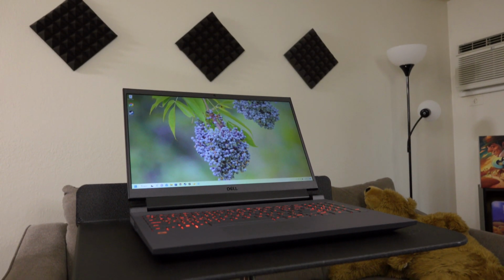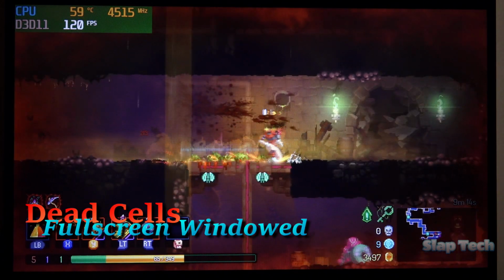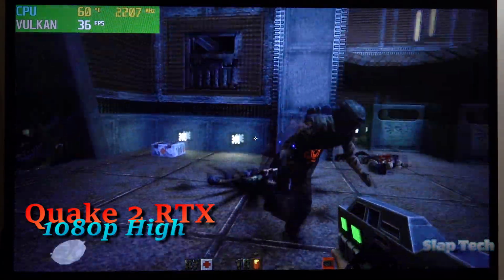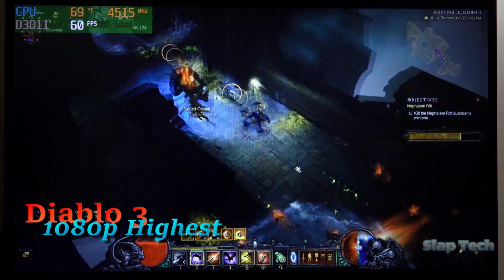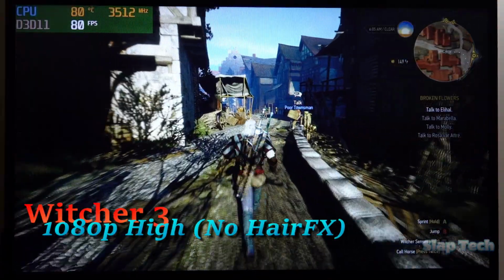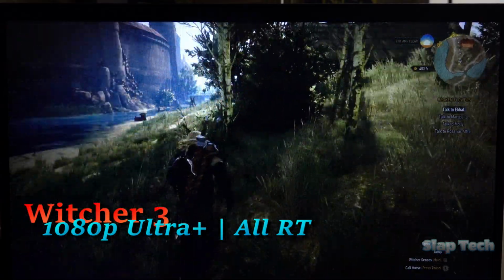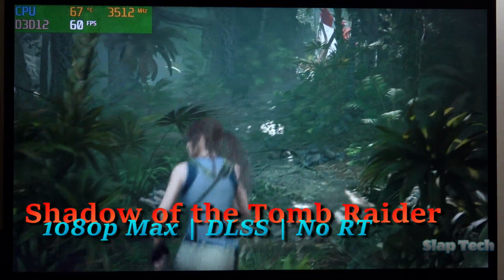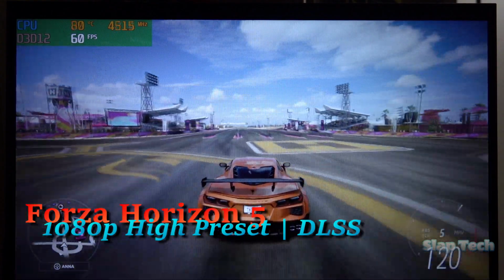Playing Games with the Dell G15 5520 (RTX 3050) | Slap Tech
The least expensive model available with the 12th gen Core i5 and RTX 3050.

Dell G15 5520 Specs:
-Intel Core i5 12500H (12/16 C/T | 4.5 GHz | 18MB Cache)
-Nvidia RTX 3050 4GB GDDR6
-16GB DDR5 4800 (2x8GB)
-256GB NVMe SSD